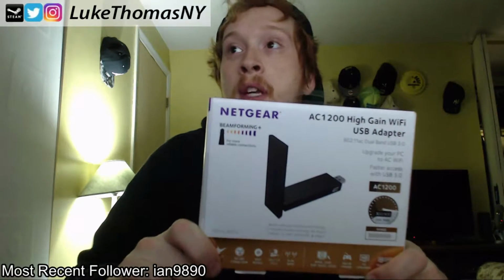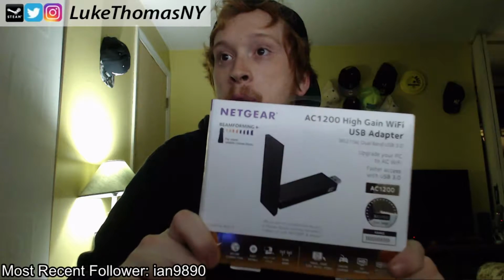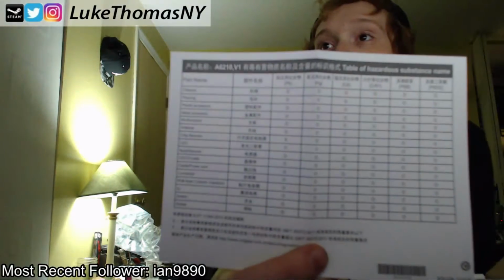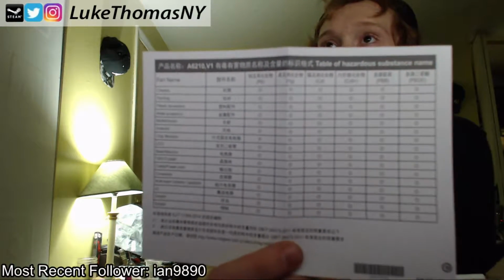Netgear AC1200 High Gain WiFi USB Adapter Unboxing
Unboxing and analyzing the packaging of the Netgear A6210. you can check out my stream for gaming, fun and chances to win cool prizes like gift cards.